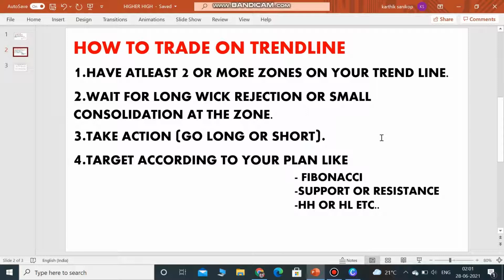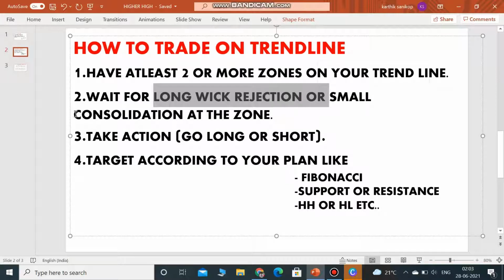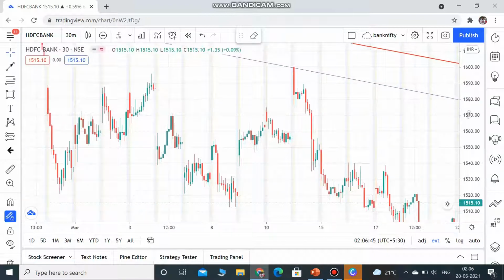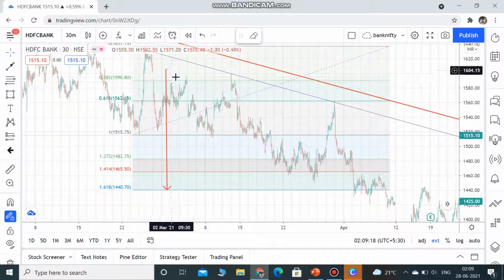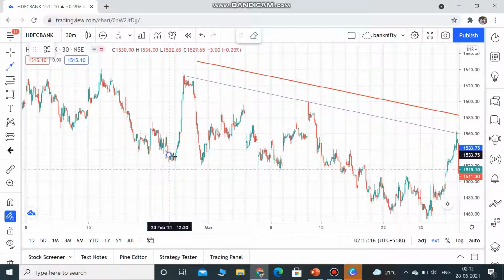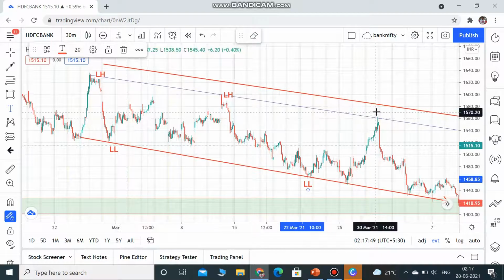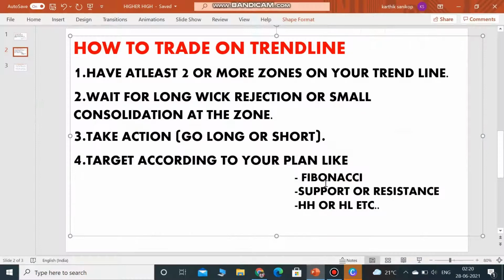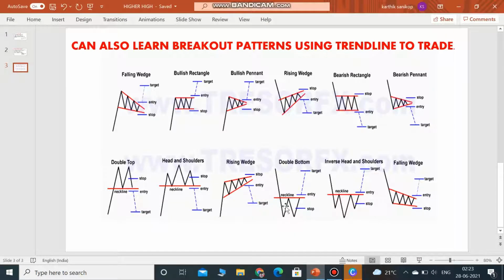HOW TO TRADE USING TREND LINES USING SIMPLE CONCEPTS || PART-2 || TRADEFINITY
This video is on how to trade using trend lines using simple and basics concepts with Fibonacci supportandresistance higherhighlowerlow concepts according to direction.

Follow for more concepts

- HIGHERHIGH HIGHERLOW CONCEPT as mentioned on video.
: LIVE MARKET ANALYSIS 95+ POINTS BANKNIFTY